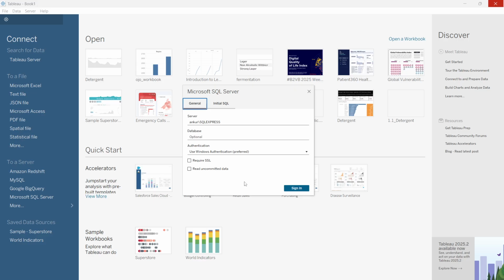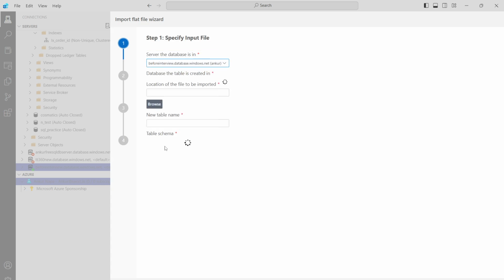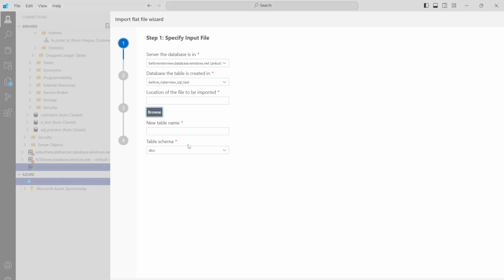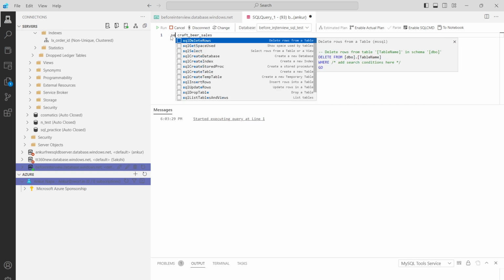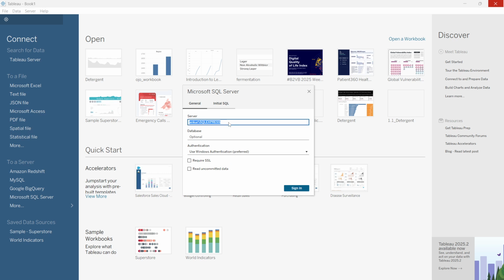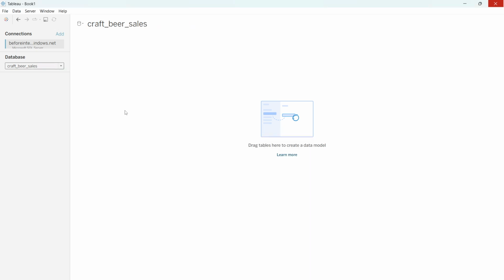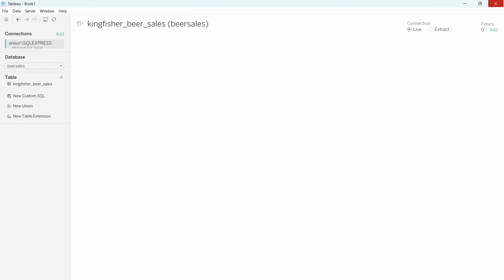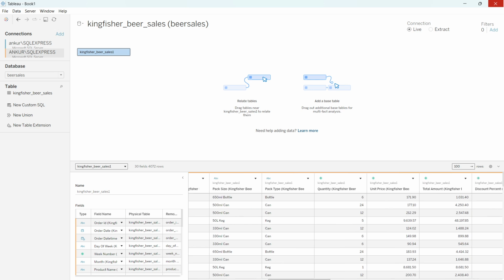How to Connect Tableau to Microsoft SQL Cloud & Local SQL Server | Step-by-Step Guide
Unlock the power of your data by connecting Tableau to both Microsoft SQL Cloud (Azure SQL) and local SQL Server databases! This detailed guide walks you through the entire connection process—from setup and authentication to exploring your SQL data directly in Tableau. Perfect for beginners and those looking to integrate enterprise databases with their visualizations.

Full walkthrough for connecting Tableau to Microsoft SQL Cloud AND local SQL Server

Covers troubleshooting tips, authentication, drivers, and best practices

Easy-to-follow steps tailored for all experience levels